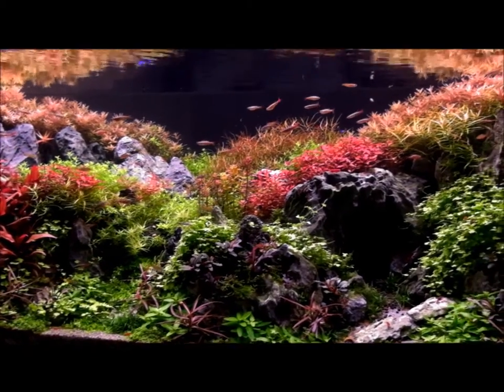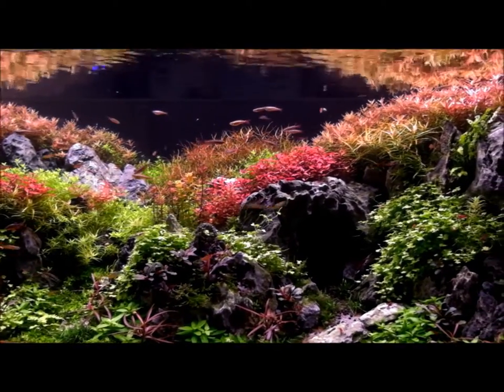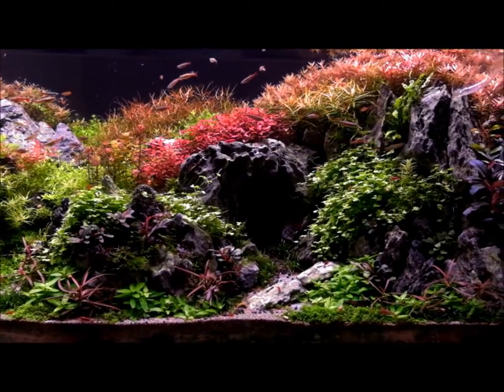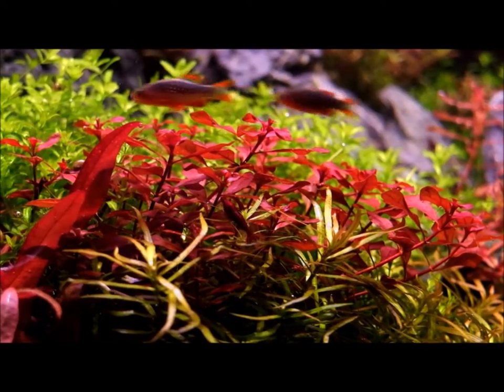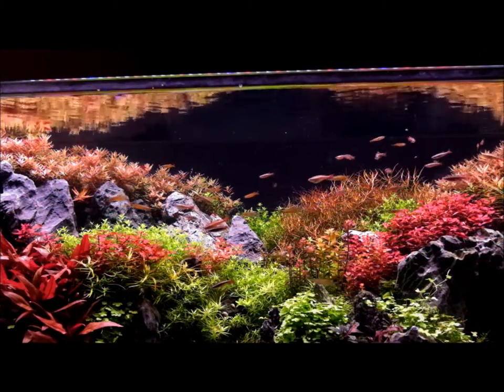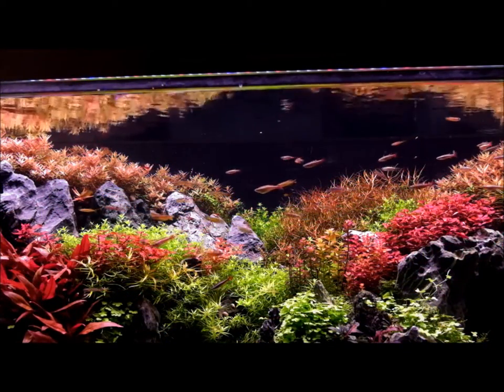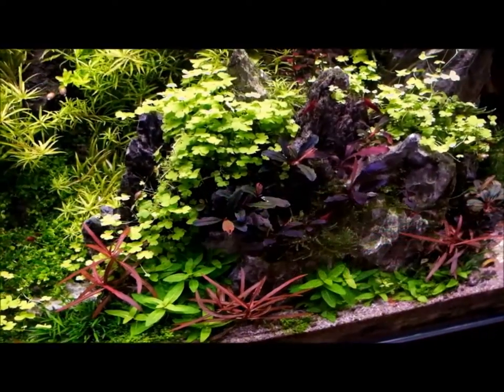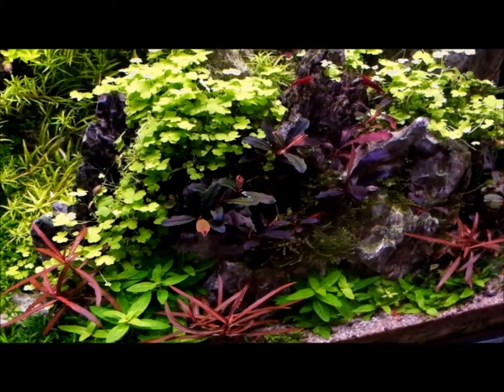QV Xiaozhuang Dennis Wong ADA 120P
(QV) Quick video of Xiaozhuang Dennis Wong's ADA 120P

Website and Online Store Coming Real Soon!

The link below is my personal aquatic journal group. Has my list of goodies for sale, lots of pics, vids of my stuff, specials, and more.

L.R.Bretz's Aquarooms